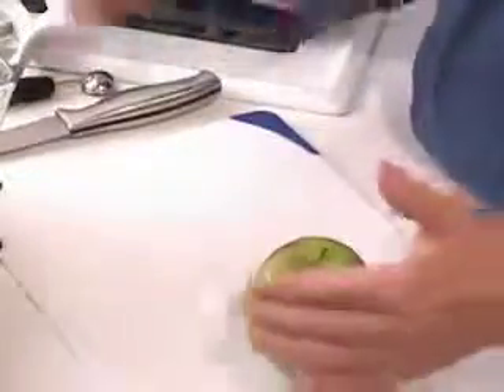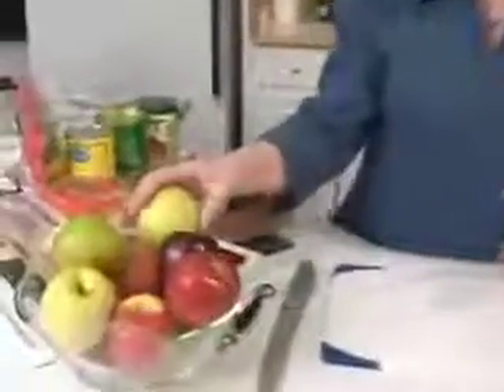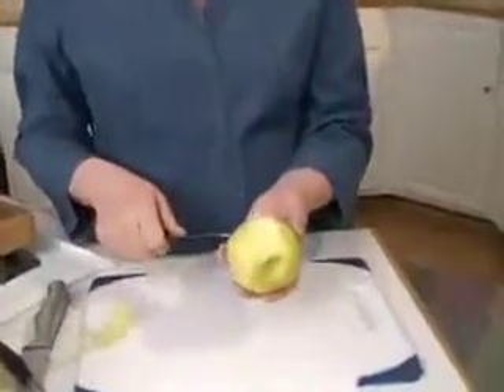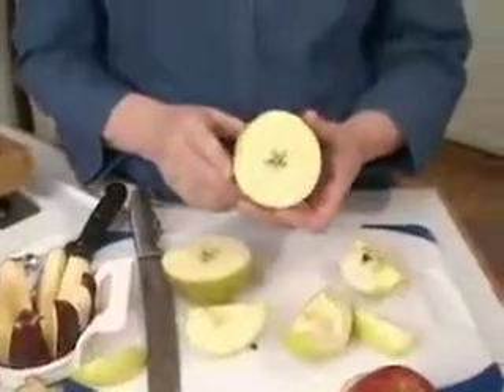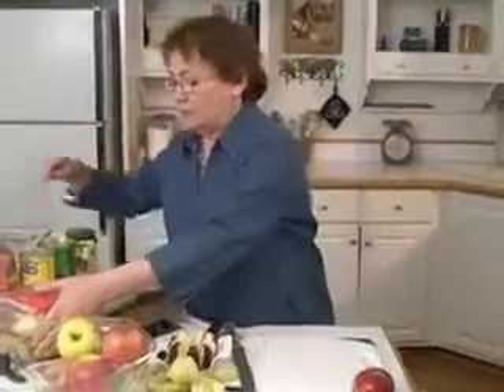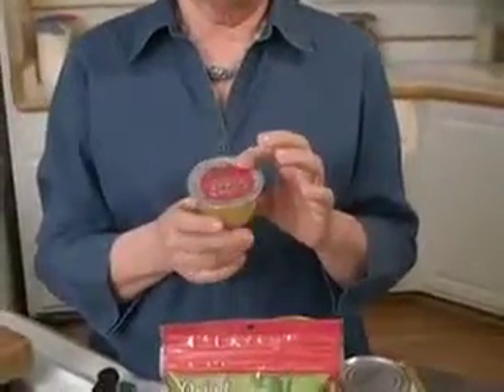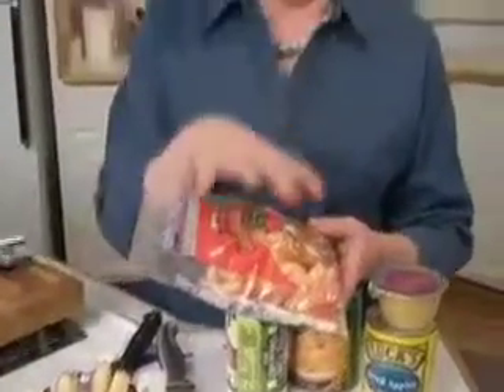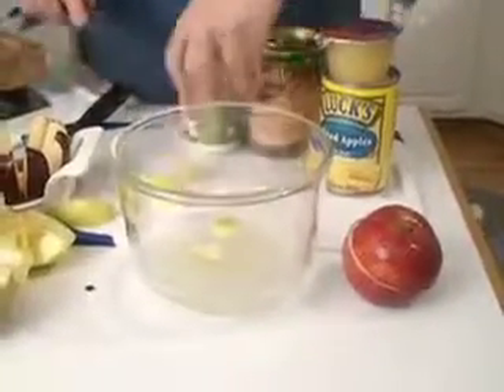How to Cook with Apples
How to video on cooking with apples by USU Extension.